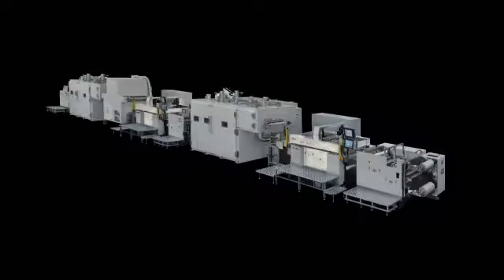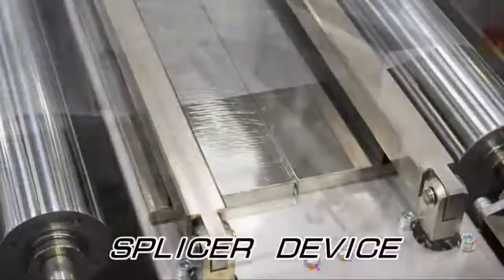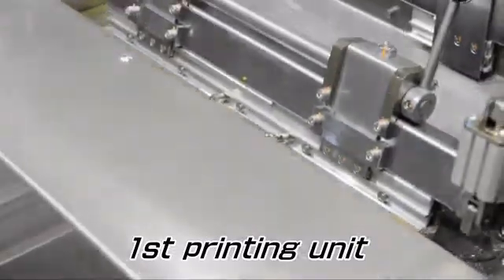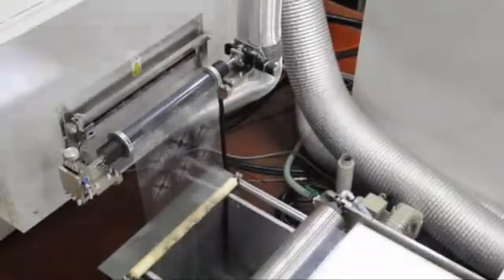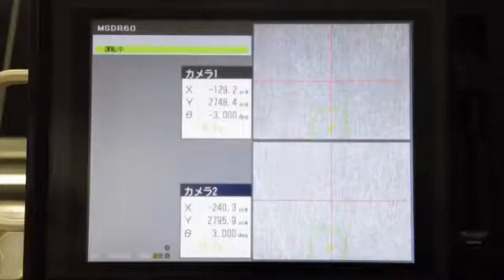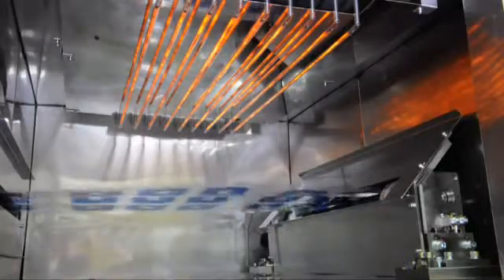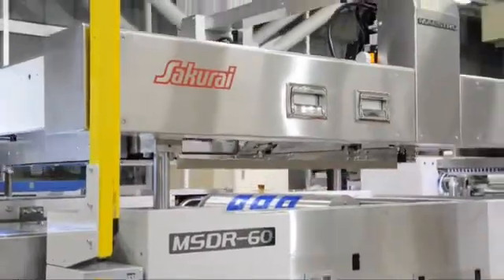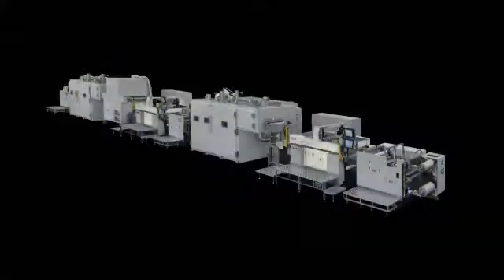Sakurai roll to roll cylinder screen press, MSDR-60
To respond to market needs in recent years, the MSDR achieved to print on thin 38um film which is optimum for thin electronic components (MLCC, Multi-Layer Ceramic Capacitors, etc.) used with internal materials of the information terminal.Two standard models are available depending on material width: MSDR-60 up to 600mm and MSDR-30 up to 300mm.We will propose a flexible facility to meet customer requirements, such as multicolor printing or combination with other processing equipment.

Sakurai Graphic Systems is a printing press manufacturer produces and sells screen printing press, offset printing press, and related equipment. Since its establishment in 1946, we have endeavored to manufacture printing presses and provided detailed services, with a global market share approximately 80% for cylinder screen printing machines and an overseas agency network in more than 50 countries, which is used by many customers. We strive to develop printing presses that pursue the latest technology, and recently, we have released roll-to-roll printing press MSDR series which support thin-film printing of film materials that can be used for electronic parts, foil stamping machine LQM EVOLUTION which is able to create a high-class feel with foil on packages. These videos can be watched on this channel.